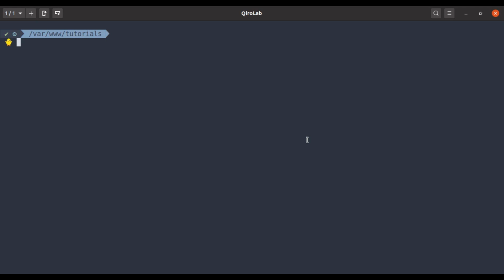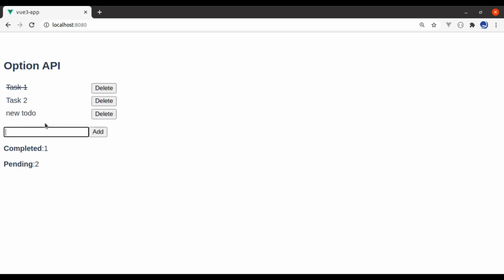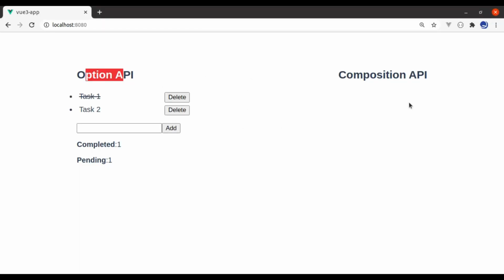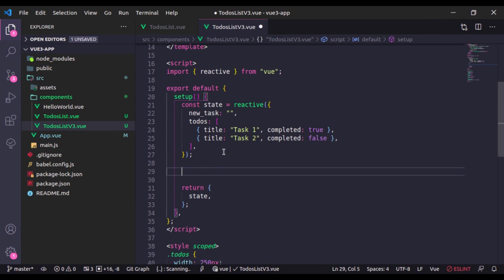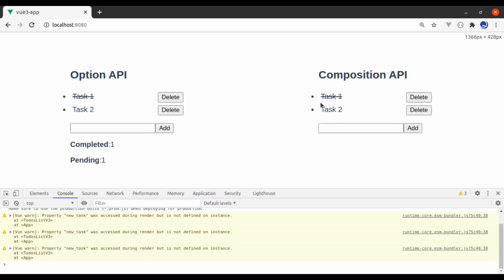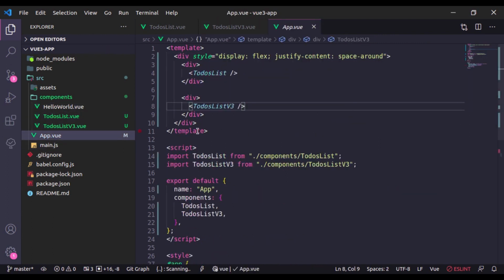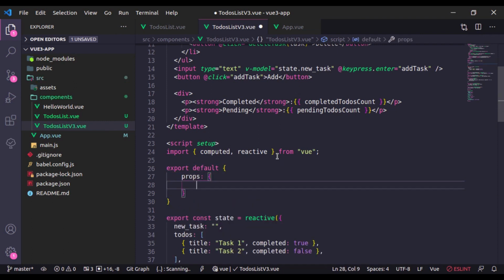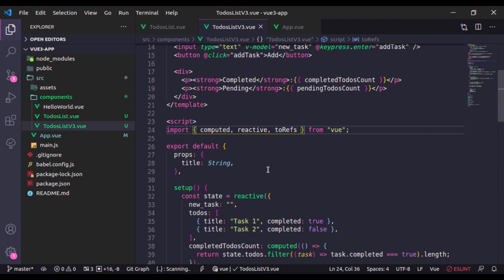Learn Vue 3 Composition API with simple Todos example | Vue.js 3 Tutorial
Composition API Tutorial: One of the greatest features in Vue3's release is Vue's new Composition API. The objective of the Composition API, which is inspired by React Hooks, is to simplify your components, improving the readability and organization of your code, and make it simpler to reuse code all through your application. The Composition API won't just allow developers to use it over component options. But it also includes composition functions, which can be utilized over Vue's other techniques for code reusability (e.g., mixins and checked spaces). In this video, you will learn how to use Composition API in your Vue.js 3 projects.

🗒 Why Composition API in Vue 3, and Options API vs. Composition API?

Timestamps:
00:00 Introduction
00:40 Install Vue 3 App
01:36 Todos example using Option API
04:15 Create Composition API
05:55 Setup function
06:25 create reactive variables
08:10 create functions in Composition API
11:46 computed properties
13:46 props
14:52 context in setup function
15:25 alternative of the setup function
17:09 computed properties in the reactive object
18:00 toRefs